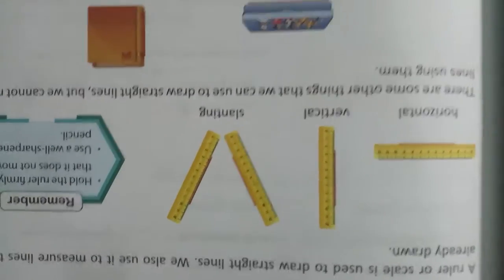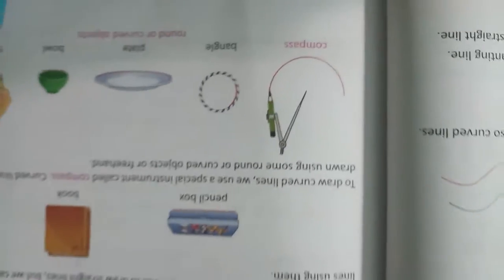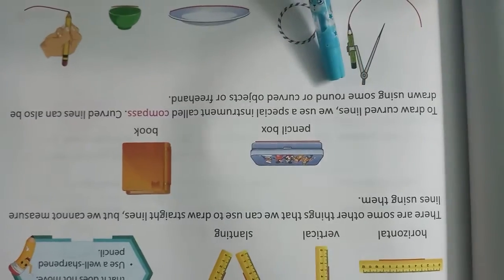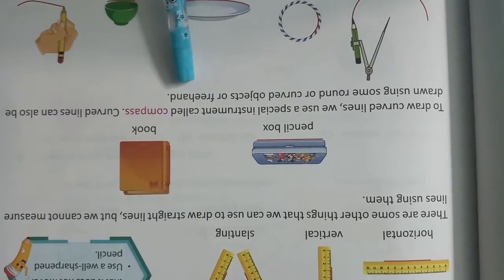Maths Chapter 6.. Geometry and maps